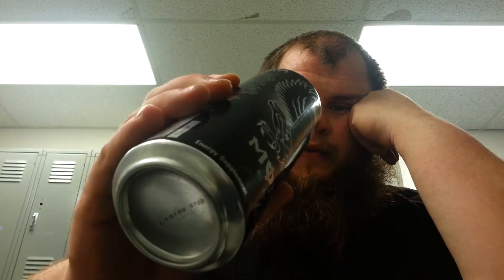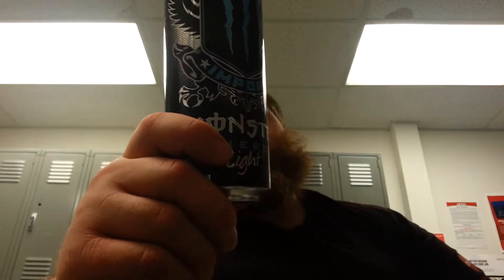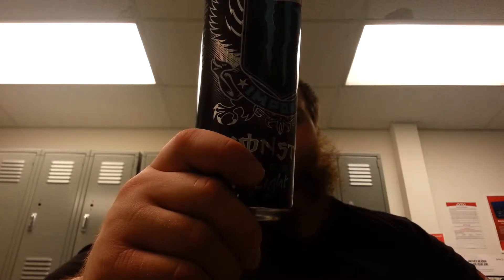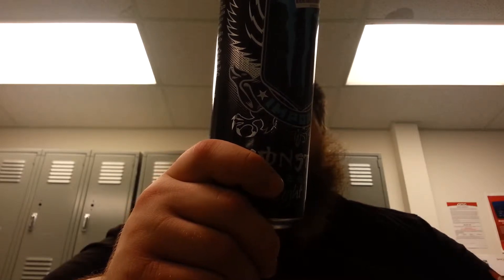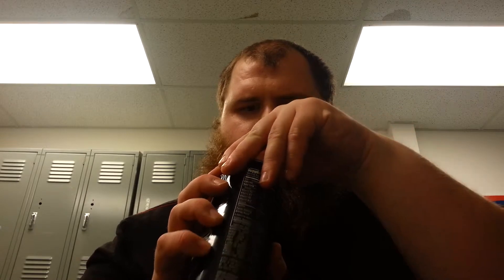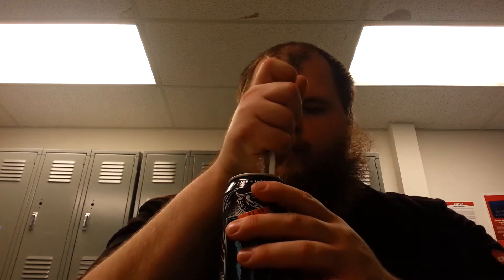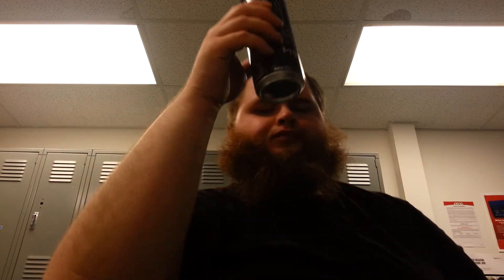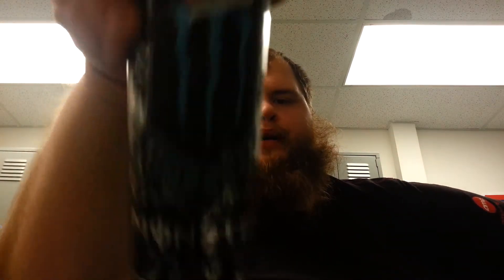Monster Import Light Speed Chug